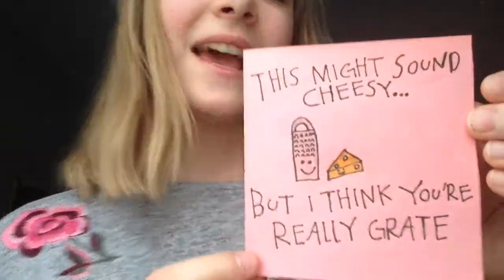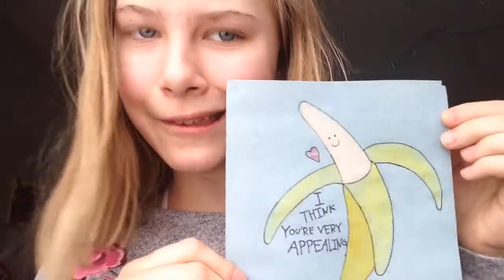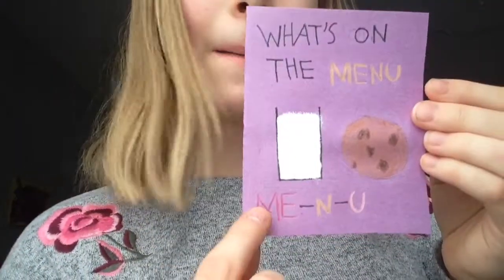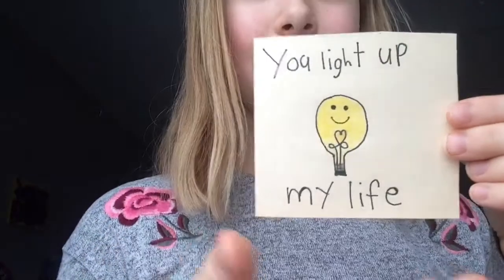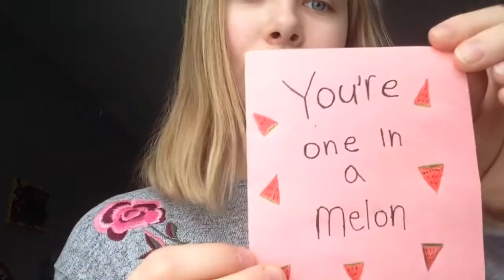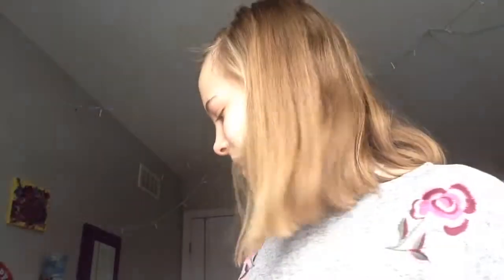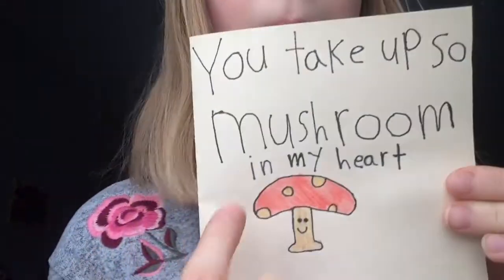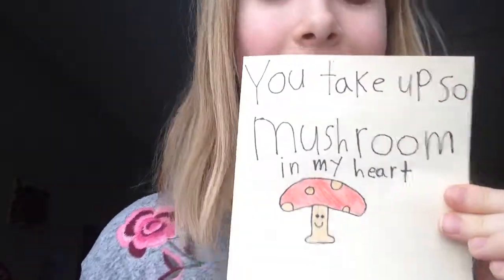VALENTINE'S DAY CARD IDEA'S!!!!!!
Hello!

Hope you liked these card ideas!

HAPPY VALENTINE'S DAY EVE LOL!
Have a great valentine's day!
share the love and happiness!

Senia!